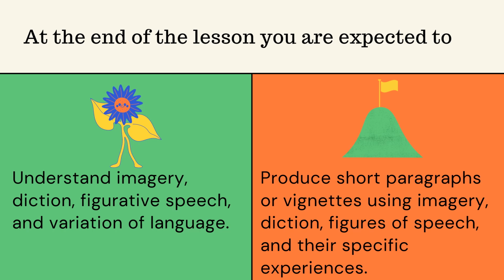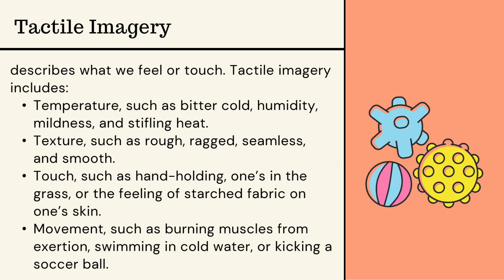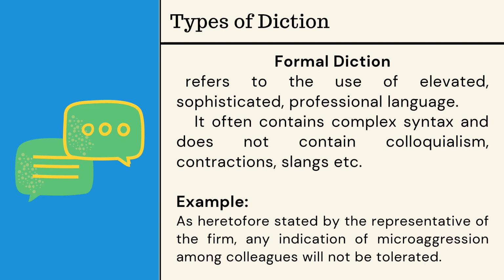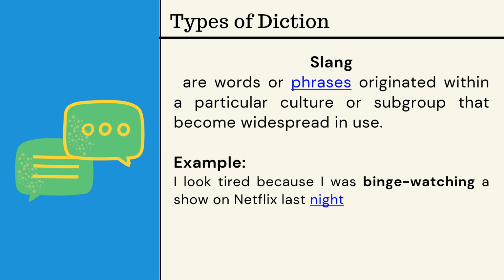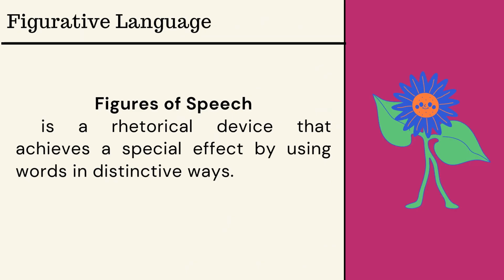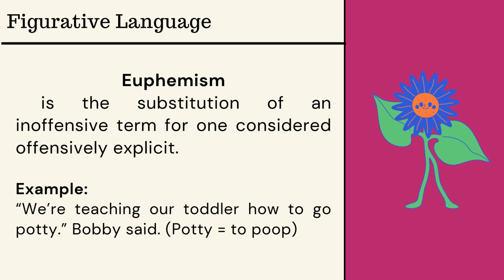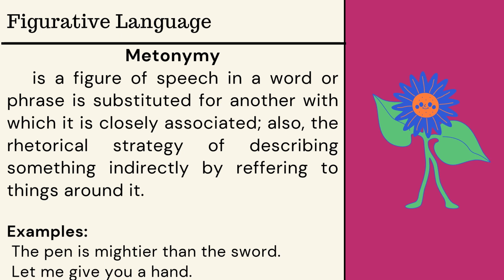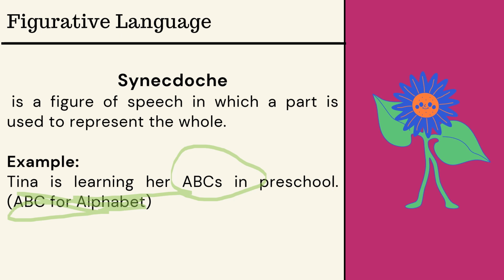Imagery, Diction, and Figurative Language ┃Creative Writing ┃Grade 11